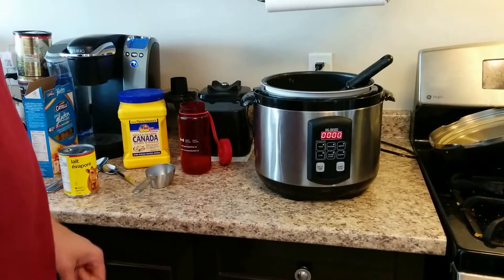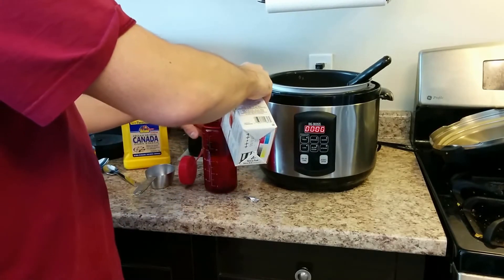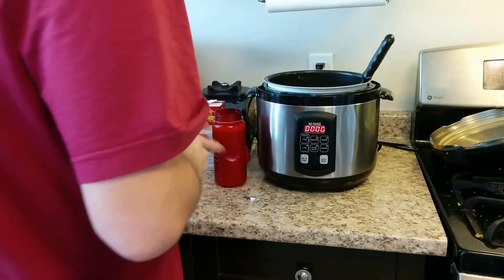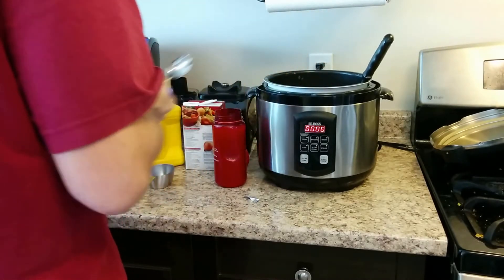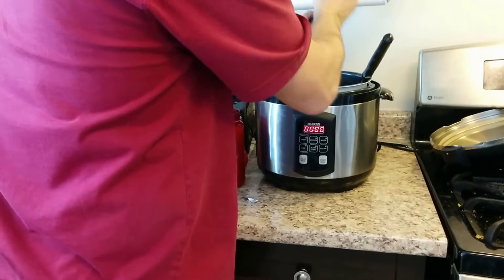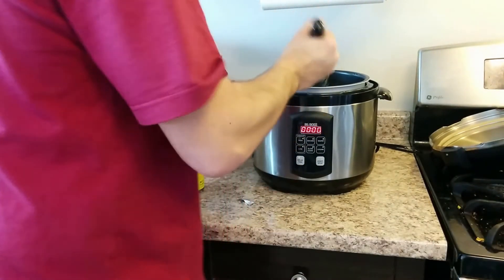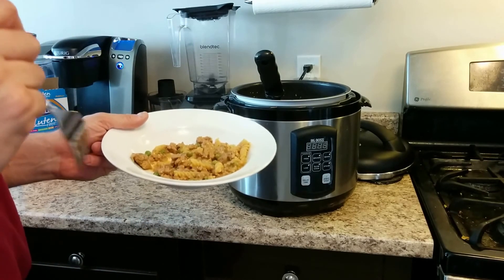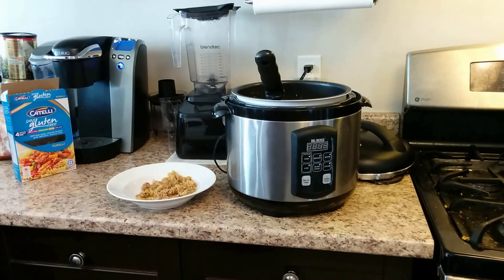Creamy Beef Stroganoff in the pressure cooker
1lb Ground or cubed beef, cooked
1/2 lb Mushrooms sliced (I omitted in this recipe fry them with the onion)
1 onion
1lb pasta
2 cups beef stock
1tbsp cornstarch
1/2 tbsp garlic minced
1 tbsp dijon mustard
1 tbsp paprika
1/2 cup sour cream
1/2 cup evaporated milk
1 cup frozen peas
1-2 cups mushrooms (if your kids eat them!)
Ground pepper
Worcestershire sauce